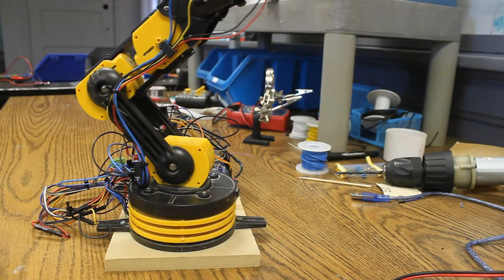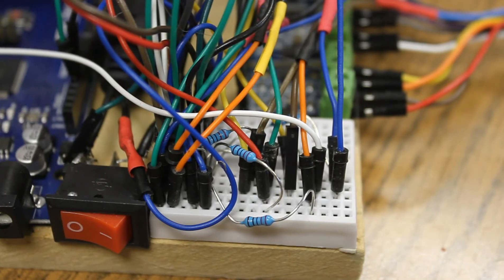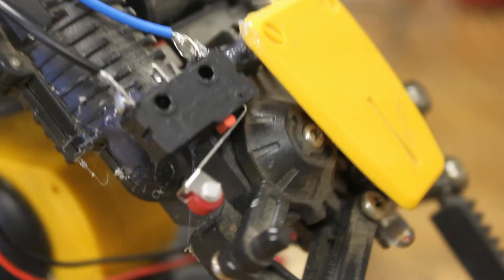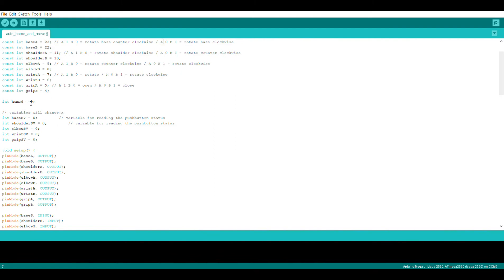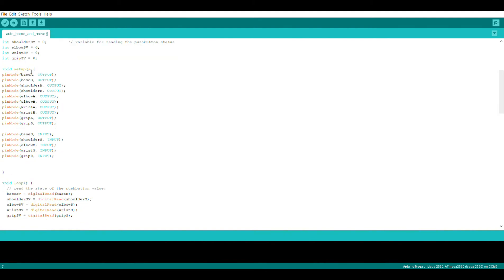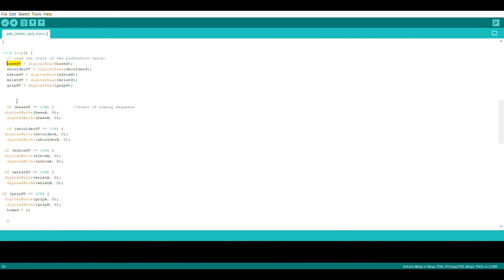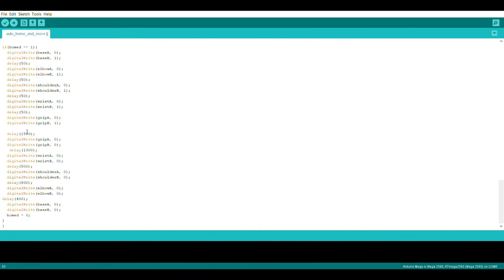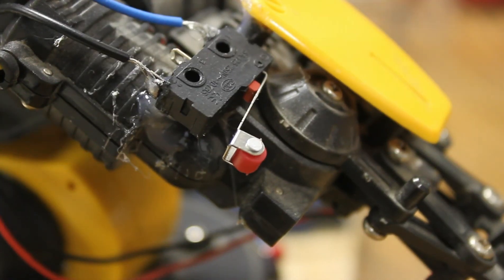Arduino Powered OWI Robot Arm DIY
In this video I give a brief showcase of how I turned the OWI remote controlled robot arm into a autonomous Arduino powered robot arm. This is a simple yet fun project and only costs around $65 in parts for the kit and added circuits like the Arduino. If you have any questions leave them in the comments below and I will do my best to help answer those.